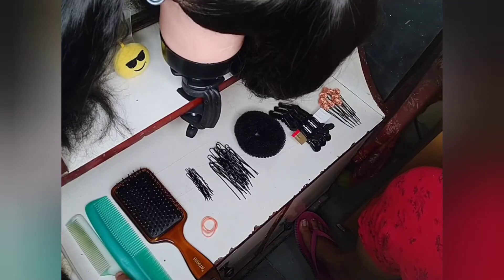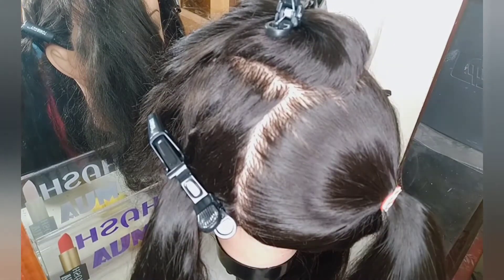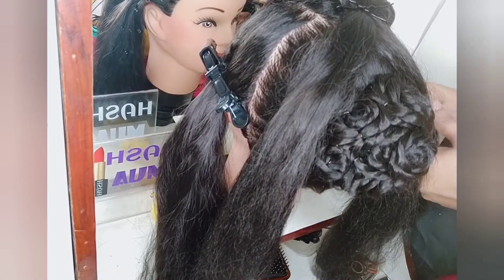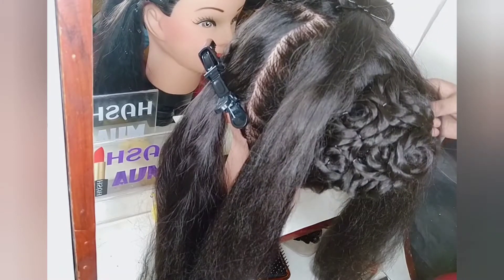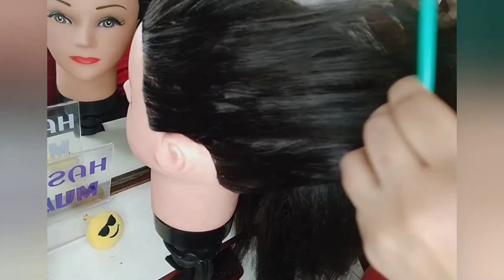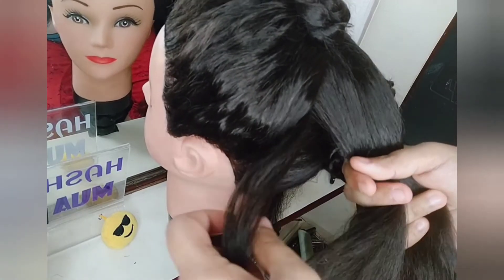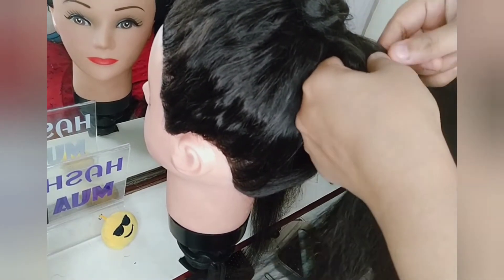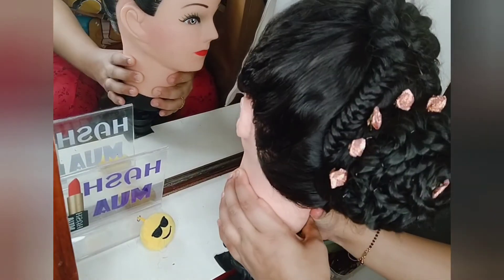HOW TO MAKE: Beautiful Rose Bun Hairstyle By Hash Mua | Bun for an Occassion || Tutorial by Hash Mua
If you enjoyed this tutorial please don't forget to leave me a comment, I love hearing from you all :) if you can a thumbs up would be great and Don't forget to Subscribe and hit the notification bell so you never miss an upload and for good measure haha!

Lets Chat 😉

ABOUT HASH MUA-

My name is Harshi Chaturvedi. I'm 29 years old and live in India , I have a big passion for Make-up and love inspiring other people by using my own face as my canvas, Subscribe to my channel if you like to get a notification whenever I upload a new video.

My videos are intended for information
and educational purposes only.

Love
HASH MUA

I love teaching so if you have any questions I am here to help you. Leave your questions in the comment section given below.

What to do for healthy hairs-